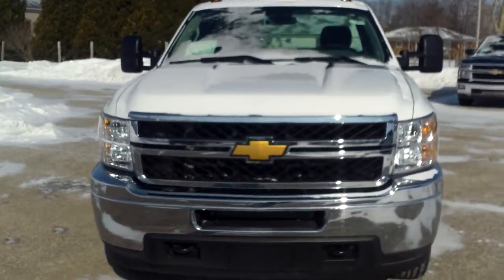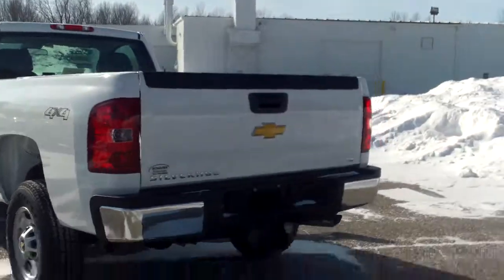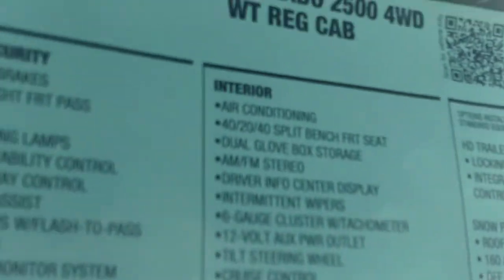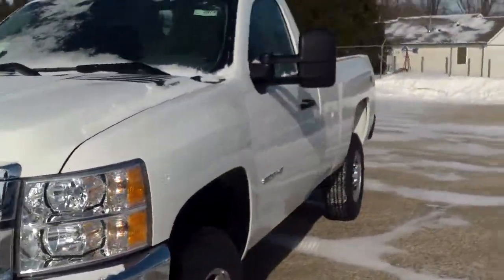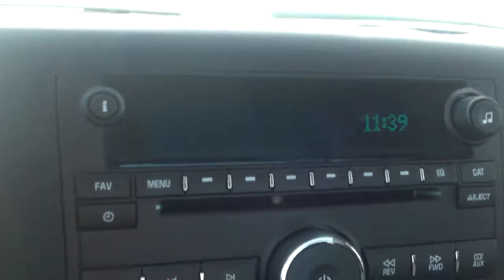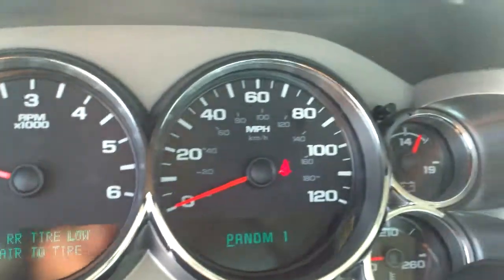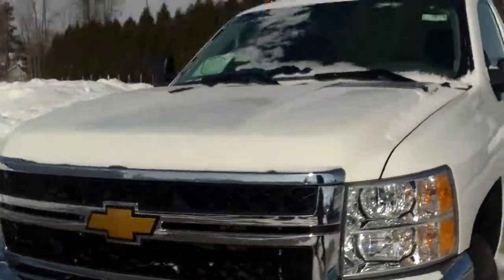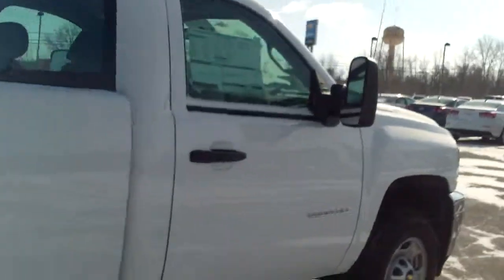2014 Chevrolet Silverado - Schafer Chevrolet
Video walk around for Anthony on a 2014 Chevrolet Silverado 2500 at Schafer Chevrolet in Pinconning, Michigan.